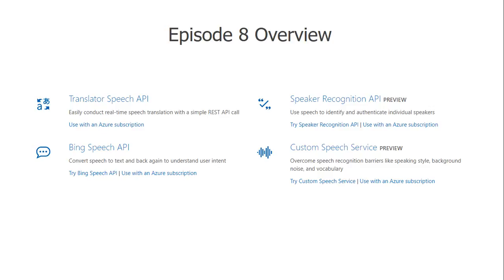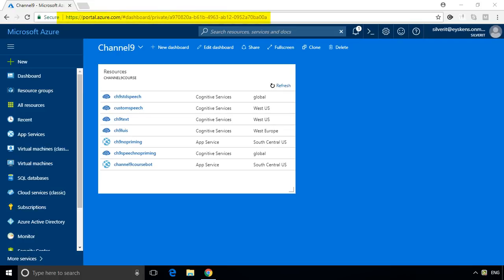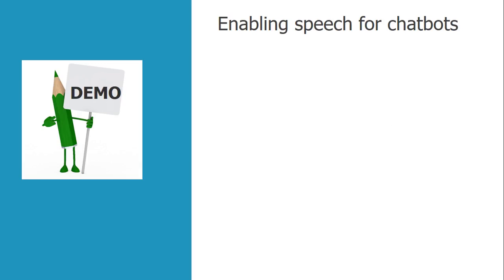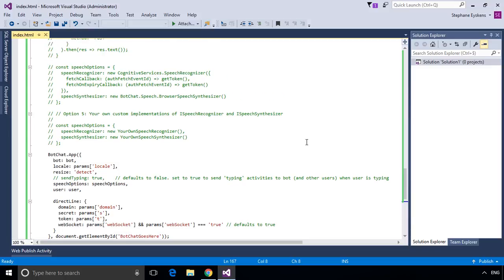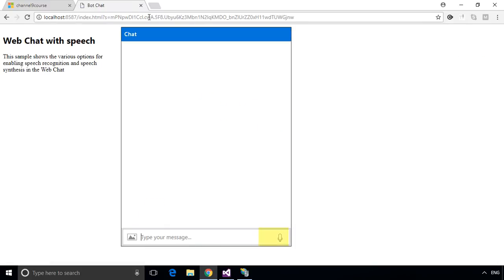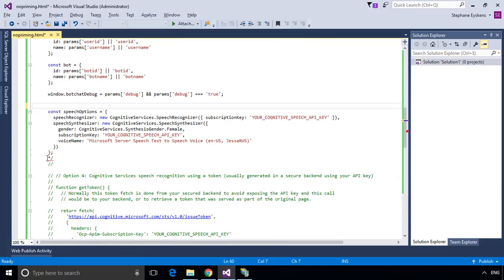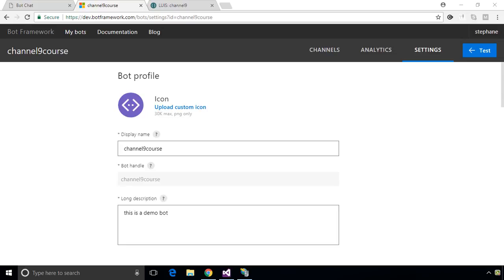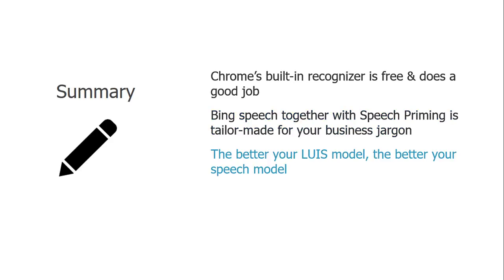Cognitive Services Episode 8 - Leveraging speech services with chatbots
Now that we built a chatbot using most of the NLP-related APIs and that we saw how to categorize incidents based on end users screenshots thanks to the custom vision service, it's time to see how to add speech to this bot! We'll see several flavors of speech services and we'll see how to fine tune speech-enabled bots with speech priming.